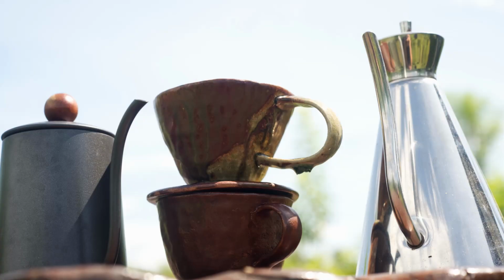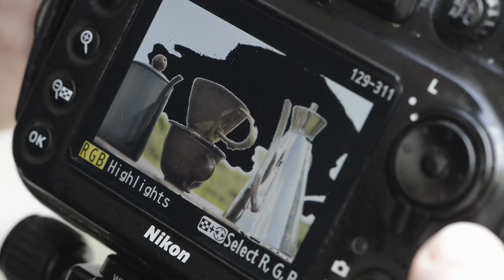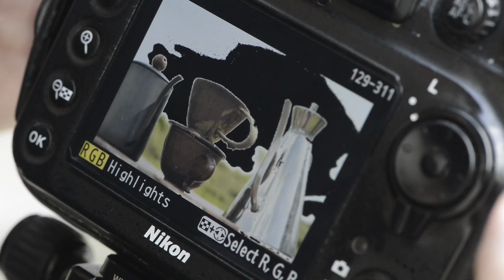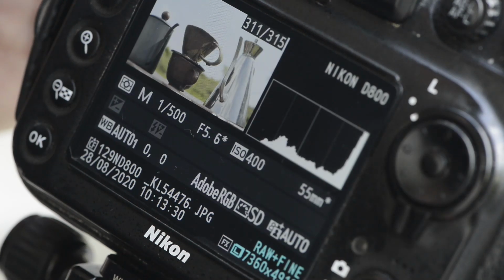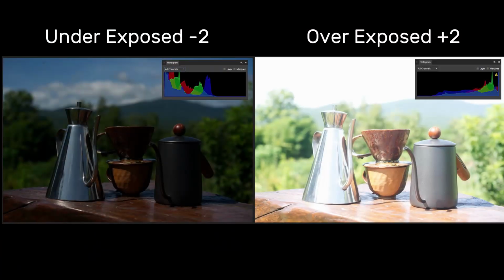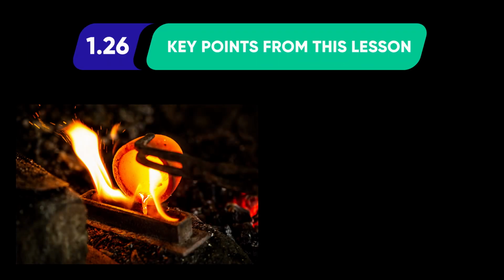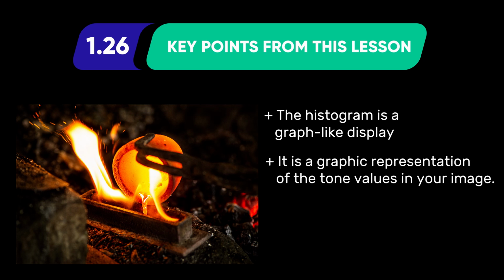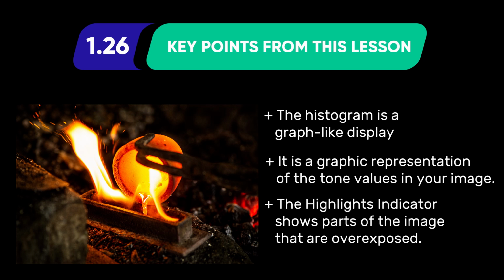Get PERFECT Exposure With Histogram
Get The Perfect Exposure Every Time - Histogram and Blinkie
Lesson 1.26

Are you struggling to achieve the perfect exposure in your photos?
In this video, we’ll show you how to get the perfect exposure every time using two powerful tools: the histogram and the blinkie (highlight indicator). Whether you're a seasoned photographer or a beginner, understanding these tools will significantly improve your photography skills and help you take better photos every time.

The histogram is a graphical representation of the tone values in your image, while the blinkie or highlight indicator flashes when parts of your photo are overexposed. These tools provide invaluable feedback on your exposure settings, allowing you to make the right adjustments and capture perfectly balanced images. No more guessing—mastering these techniques will take your photography to the next level.

This comprehensive tutorial will explain photography exposure basics and how to use the histogram and blinkie to evaluate exposure in your photos. You'll learn the importance of balancing dark, mid, and light tones in your shots, and how to avoid losing important details in your highlights or shadows. We’ll also cover essential photography techniques like using exposure compensation to fine-tune your camera’s settings and achieve optimal results in different lighting conditions.

In addition to understanding photography exposure and photography exposure compensation, you’ll discover how to apply these techniques to your everyday photography. Whether you're capturing landscapes, portraits, or high-contrast scenes, these tools will help you take better photos in any situation.

What You’ll Learn:
1. How to get the perfect exposure using the histogram and blinkie
2. Understanding photography exposure and how it impacts your photos
3. The role of the exposure triangle in balancing light in your images
4. Step-by-step tutorial on photography exposure tips for beginners
5. How to use exposure compensation to correct overexposure and underexposure
6. Photography techniques to improve composition and achieve professional results

By the end of this video, you'll have a solid grasp of how to use the histogram and blinkie to evaluate and adjust your exposure settings, making it easier to capture beautifully balanced photos every time. Whether you're just getting started with photography for beginners or looking to improve your skills, this tutorial will provide you with the knowledge you need to master photography exposure and elevate your work.